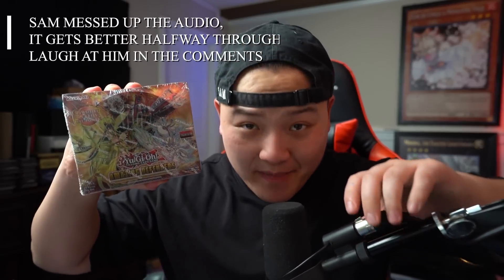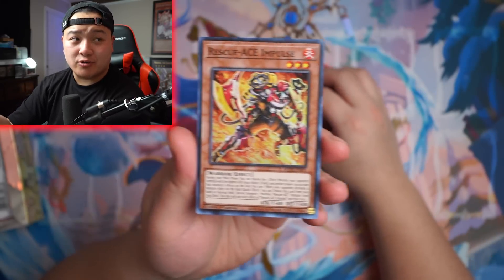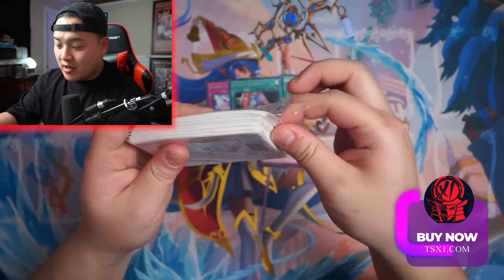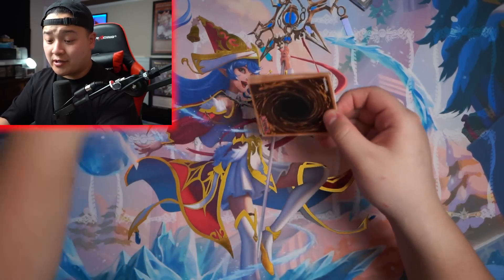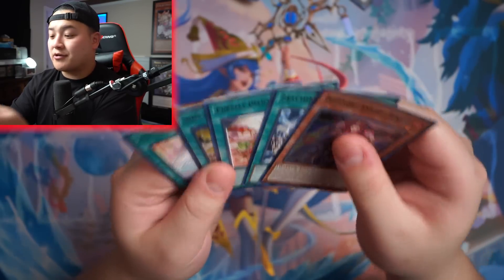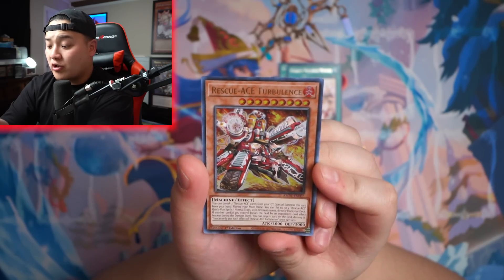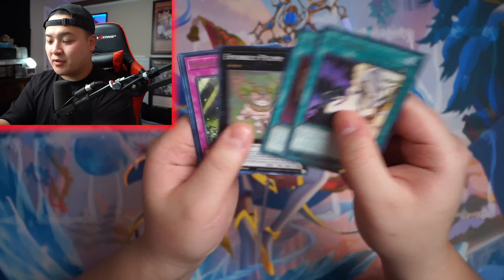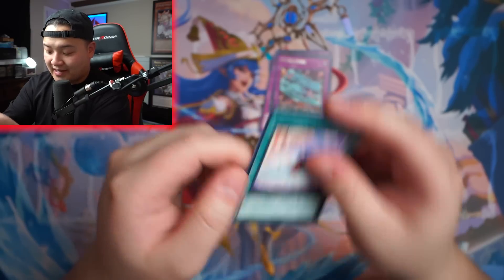*THE FIRST SET OF 2023 IS HERE!* Opening NEW Yu-Gi-Oh Amazing Defenders Booster Box!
✅ Join Whatnot for FREE NOW and receive $15 credit on me! See you on Stream on Jan 27th !

@ teamsamuraix1